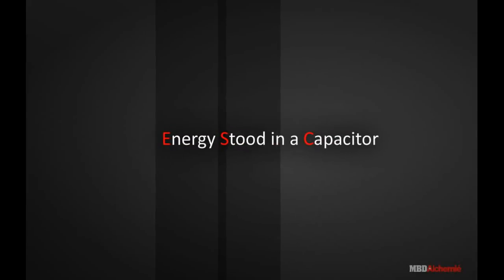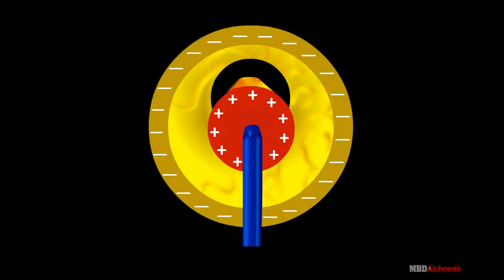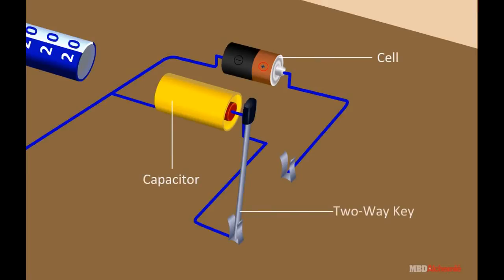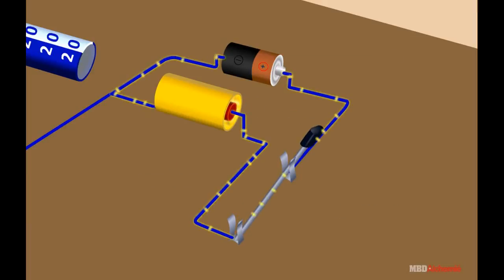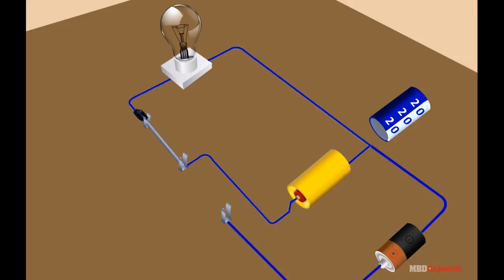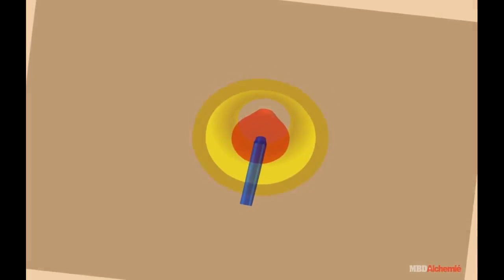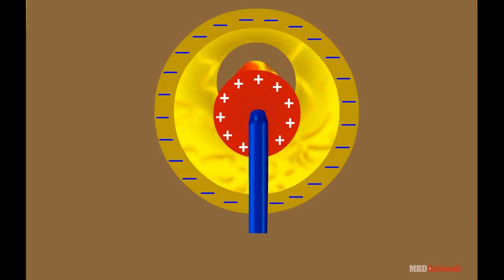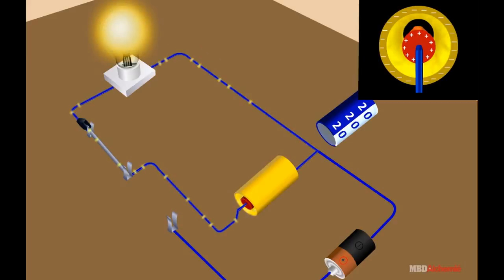Energy Stored in a Capacitor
This video shows the process of charge transfer from one conductor to other and energy is stored in the form of the electric potential energy of the capacitor.